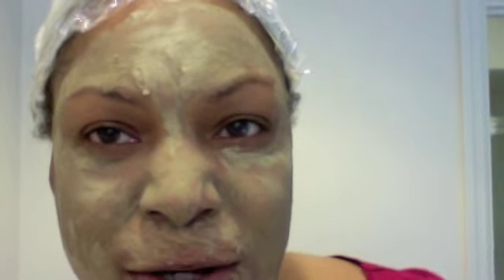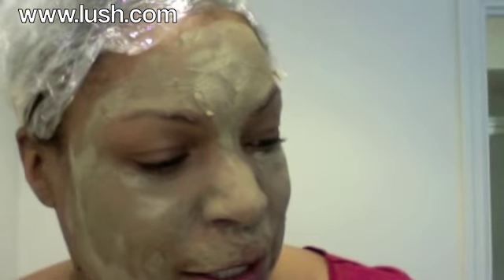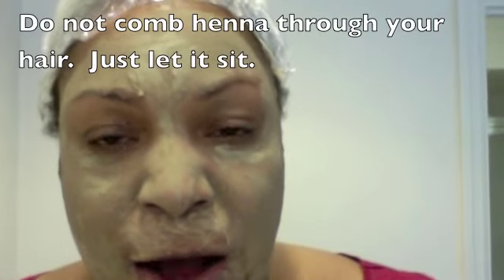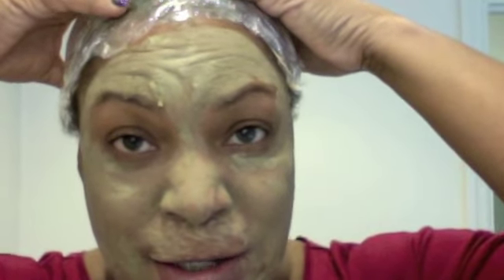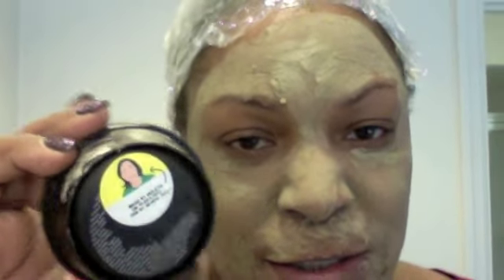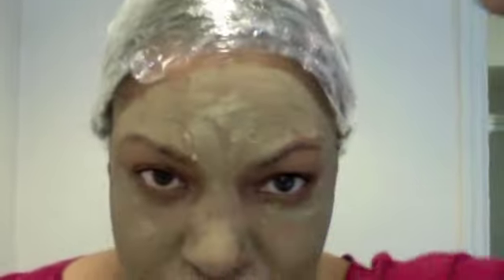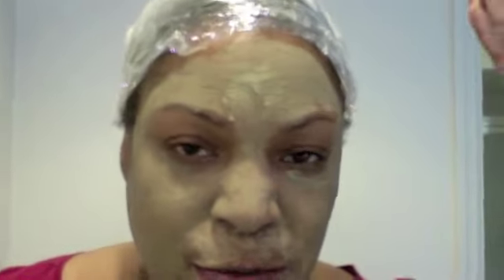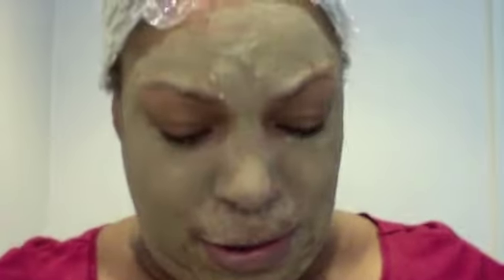Natural Regimen - Henna & Mask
Cheryl Woodruff-Brooks explains the process of using Henna by Lush Cosmetics and tells you about the face mask that she uses.